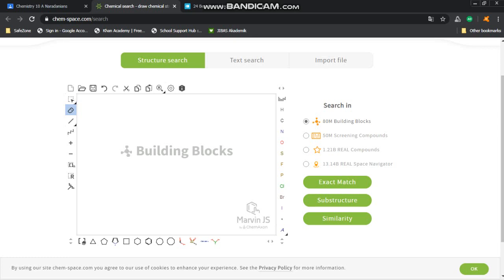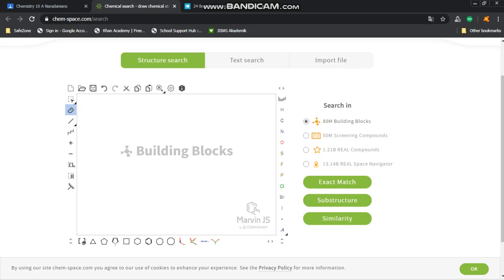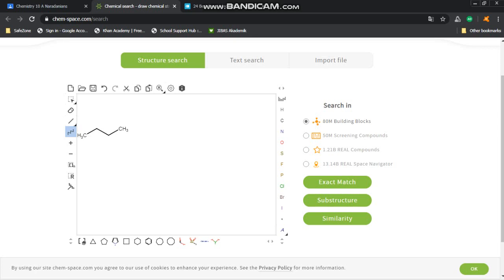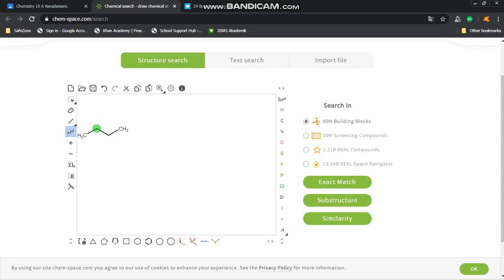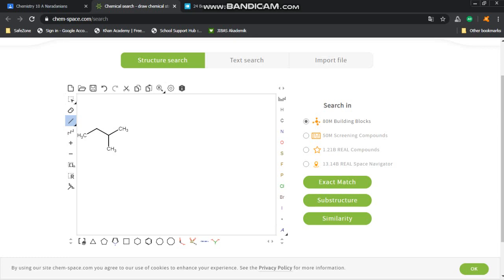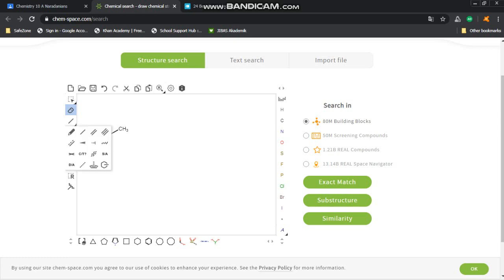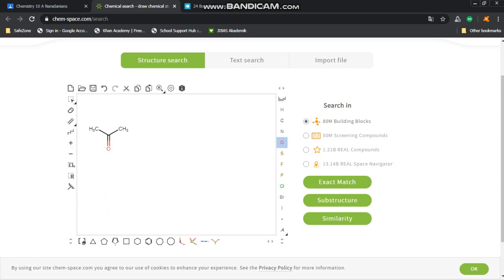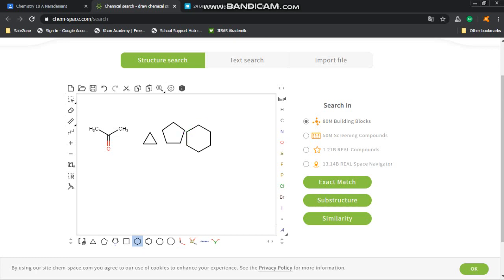Drawing Organic Molecule Online in chem-space.com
Not everyone has ChemDraw in their pocket all the time, so if you need a quick-draw of an organic molecule, chem-space is the answer and here I'll give a brief explanation in how to use it.